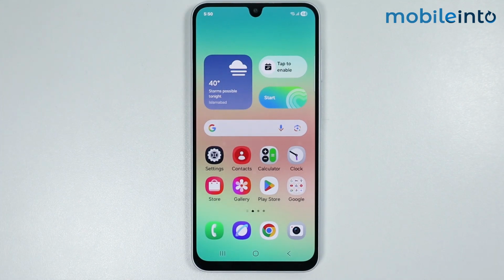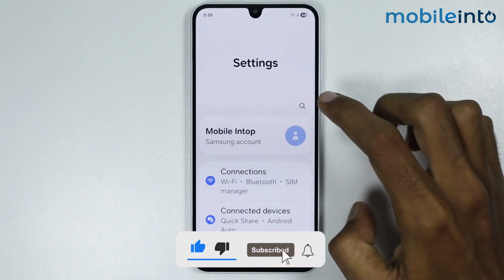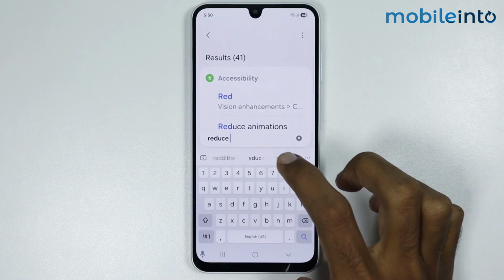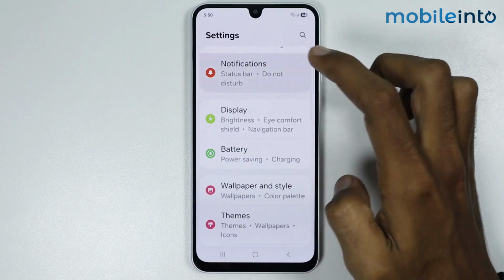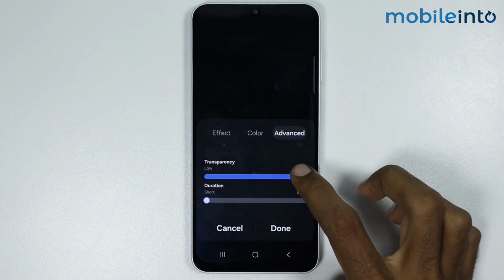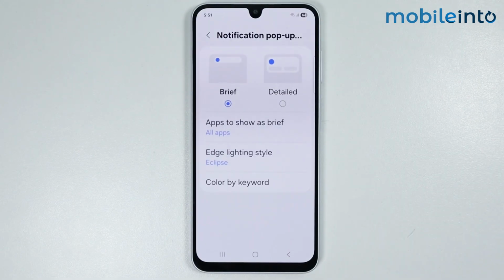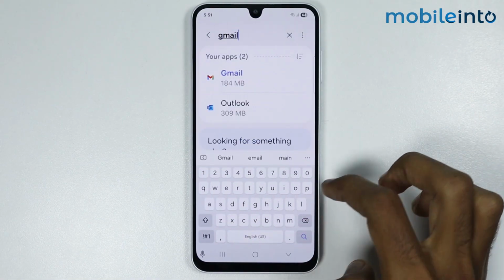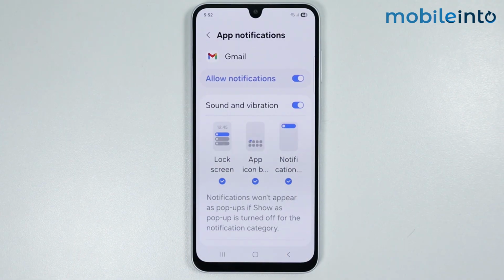[Fixed] Samsung: Edge Lighting Style Not Working Problem - Enable Edge Light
In this video, we will learn how you can fix edge lighting style not working issue on samsung phone. If you want to fix samsung edge lighting problems on samsung phone, follow these steps.